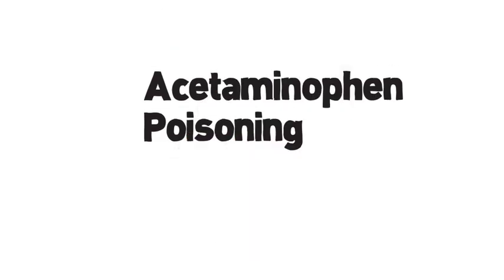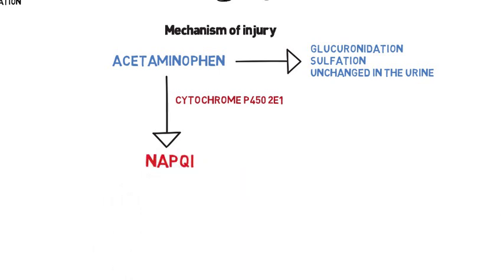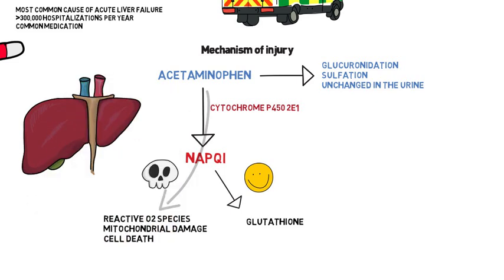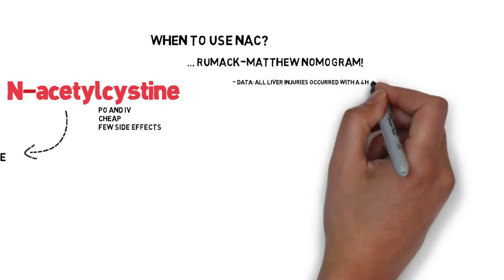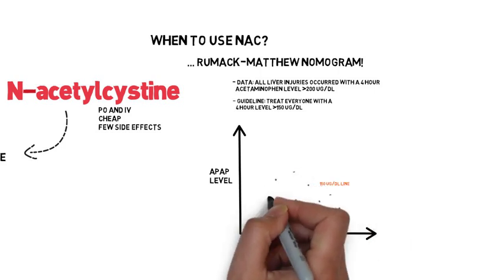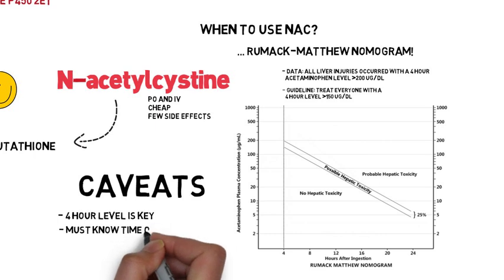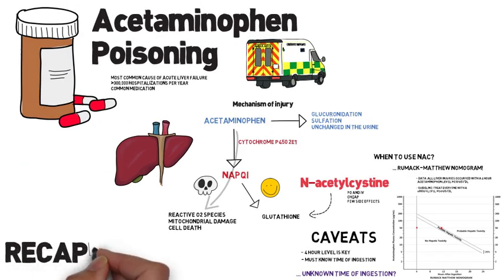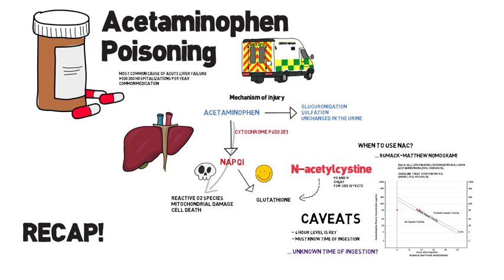Acetaminophen overdose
Tim Vo, MD
Denver Health Residency in Emergency Medicine
University of Colorado SOM, Dept. of Emergency Medicine